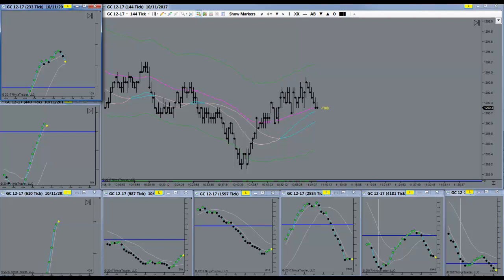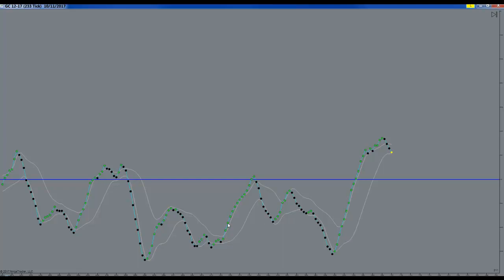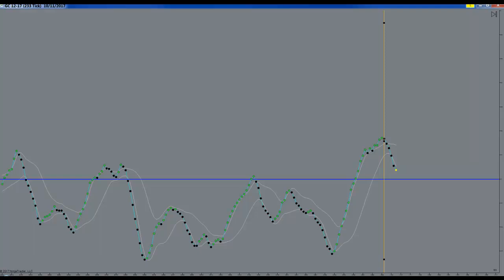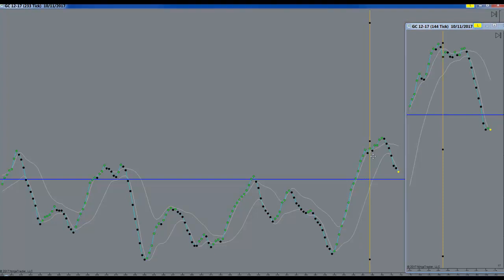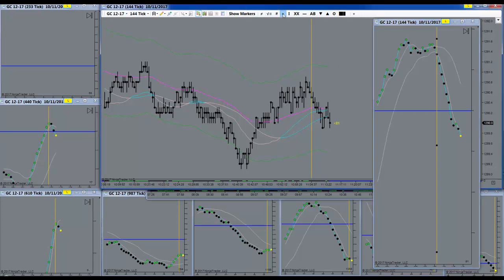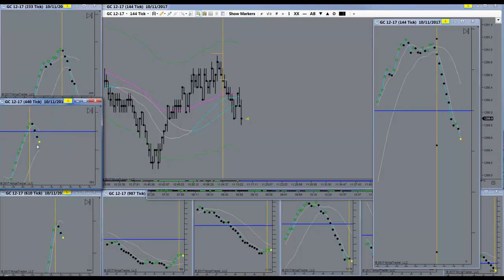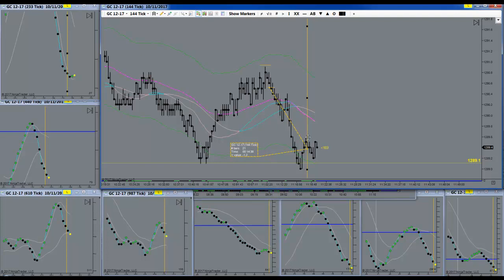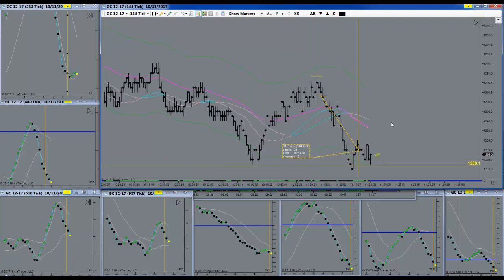MACDBB Pressure & Power Of Direction Explained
When it comes to pivot trading, the MacdBB is our most valuable asset. Being able to read it's messages is not that difficult and well worth the time spent learning. Understanding what the MacdBB is telling us is our portal into an upcoming movement.

There is no such thing as a leading indicator and there never will be. But, if we can anticipate with a high degree of probability whats going to happen next, we are way ahead of the curve.

The video below is an introduction into the behavior and expectancy of a basic pivot movement. In pivot trading there are opportunities every few minutes, unlike trend trading where you might need to camp out and spend the day.

If you miss one train in pivot trading, no worries, another one will be along in a few minutes. You just need to know what it looks like.

If this is a topic of interest to you, please watch the following video where I go into a little more detail.